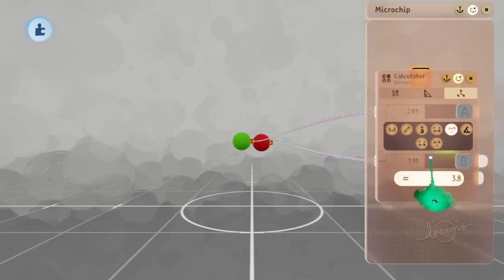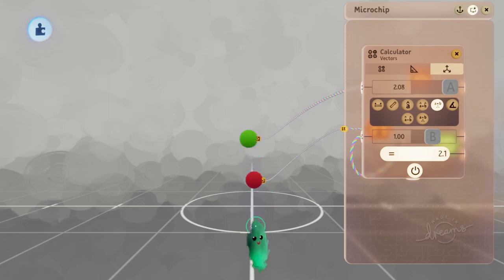Dot Product - Part 2: Finding the Dot Product | TAPgiles Dreams Tutorial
Learn how to get the dot product from vectors in Dreams using the calculator gadget.

0:00 - Finding the dot product between vectors
1:44 - Non-normalised reference vector
1:57 - Normalised reference vector
3:01 - Both normalised